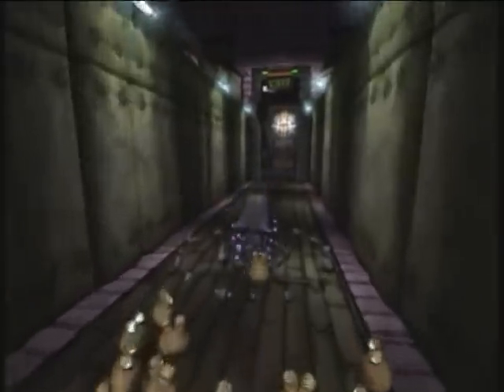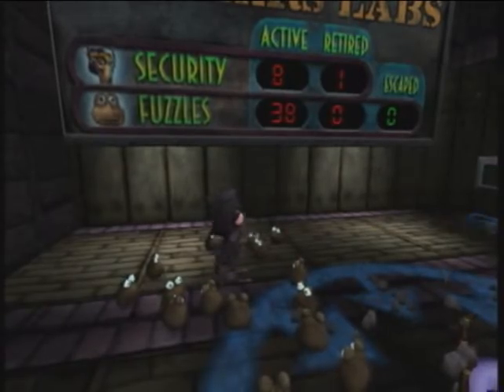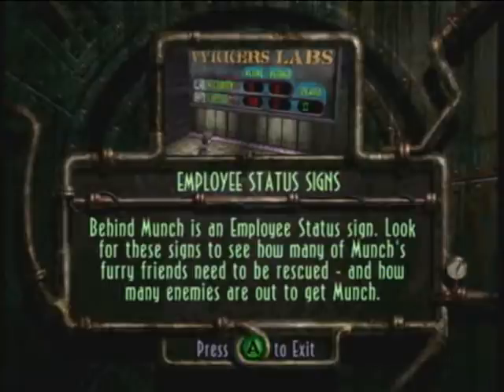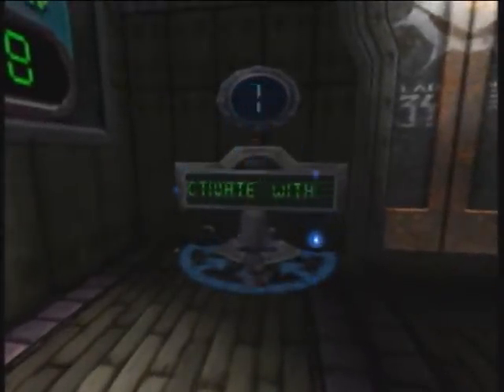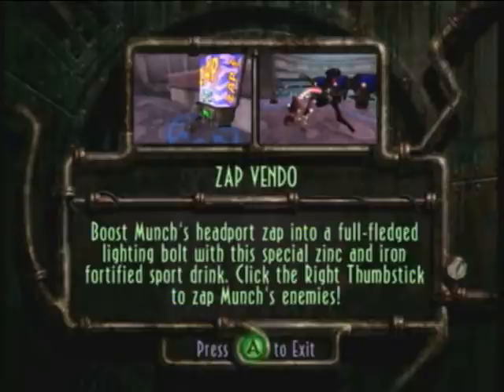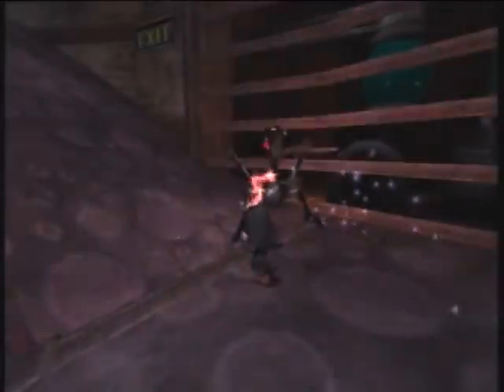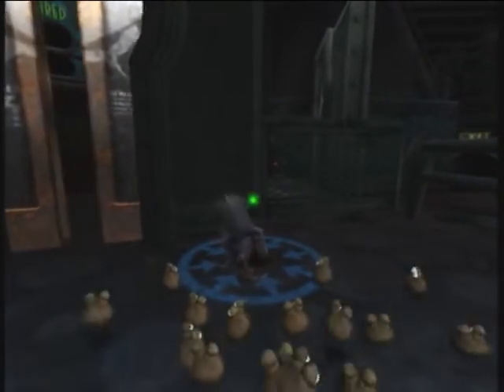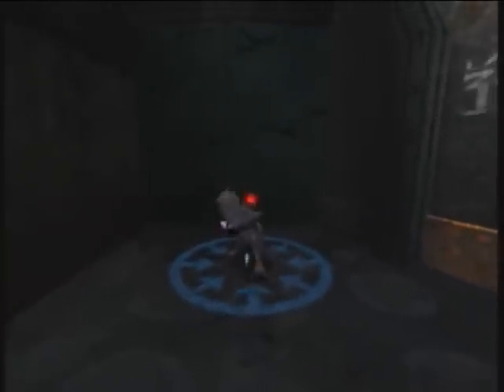Munch's Oddysee - Let's Play- Ep.5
In which our hero and friends kill interns!  Also, Munch shoots lightning from his head, sends fuzzles into a shiny portal, and swims!